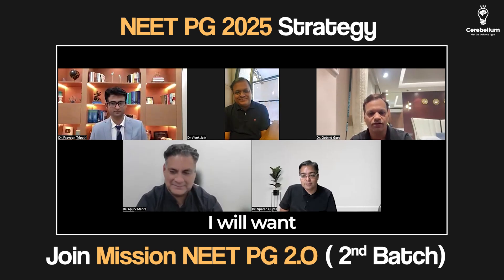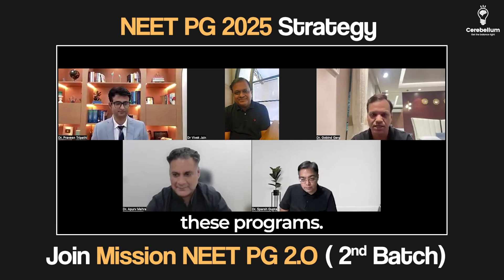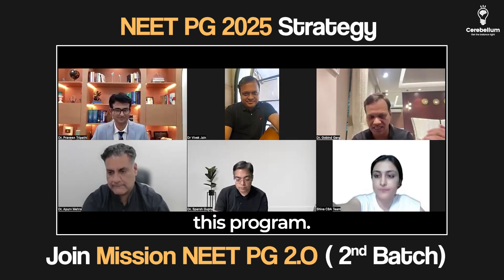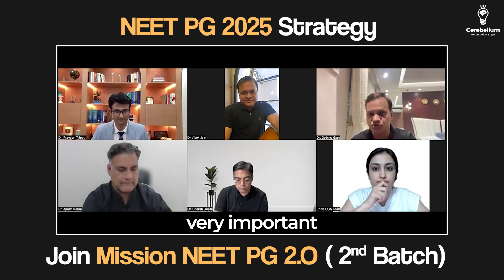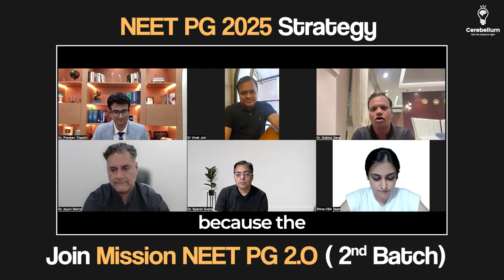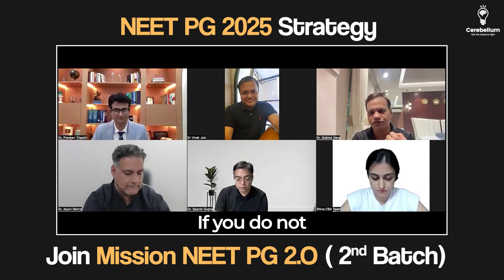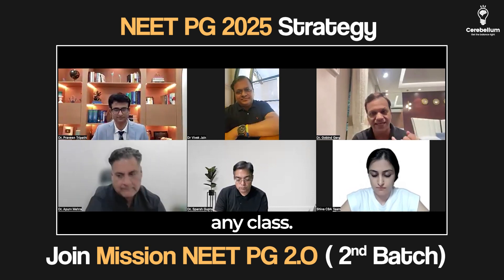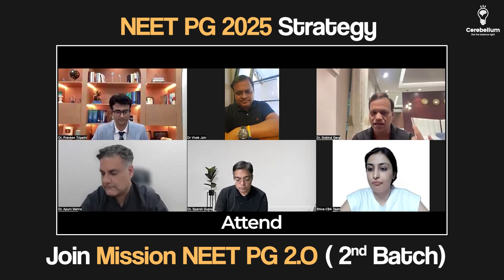NEET PG 2025 Strategy Teacher's Day Message by Legendary Team | Cerebellum Academy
In this video, Dr. Gobind Rai Garg, along with other faculties like Dr. Praveen Tripathi, Dr. Vivek Jain, Dr. Sparsh Gupta, Dr. Zainab Vora, and Dr. Apurv Mehra, discusses the best way to utilize the study programs designed for NEET PG aspirants.

Key points covered:
✅ How to use the program effectively
✅ Importance of showing up daily and sticking to the schedule
✅ Strategies to revise after each class and use of workbooks, quick revision notes, and main notes
✅ Why solving 50-100 MCQs daily is crucial, including custom modules and not just PYQs
✅ Test and discussion strategy and importance of completing the BTR before exams
✅ The significance of giving grand tests every 10 days

By following this structured plan, covering all 19 subjects thoroughly, you can significantly boost your chances of achieving a top rank in NEET PG. Watch the video for in-depth guidance from top educators and start your journey towards success!

Cerebellum Academy
An Institute For The Students by The Teachers